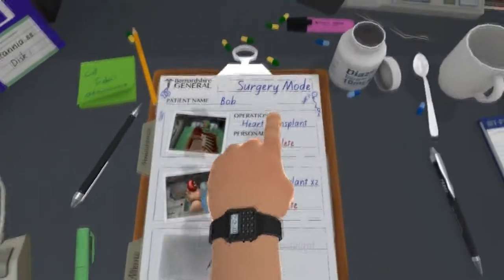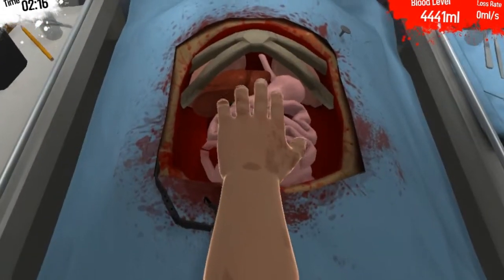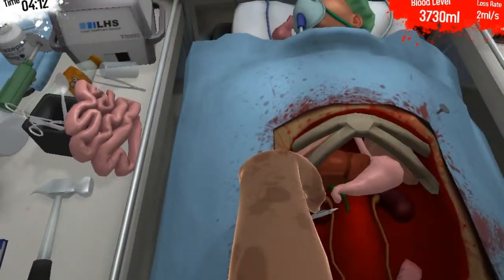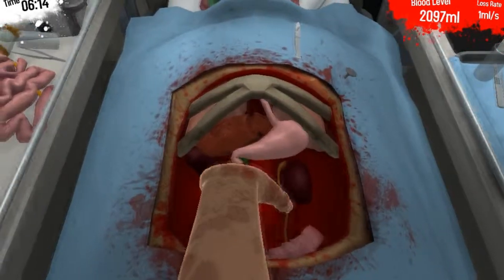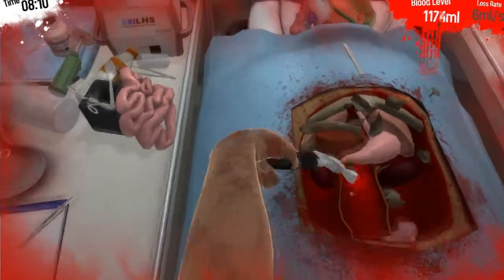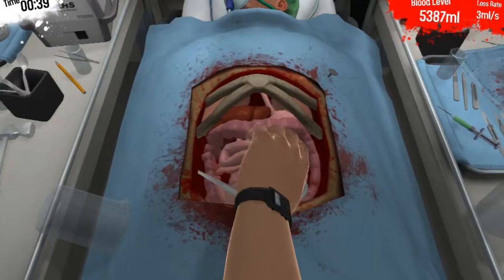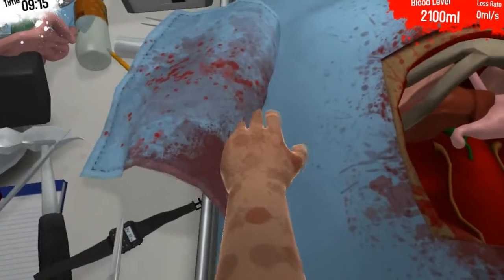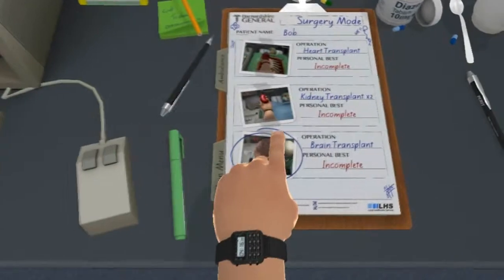Surgeon Simulator Part 2 Kidney Beans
Thats right were back at it again Surgeon Simulator